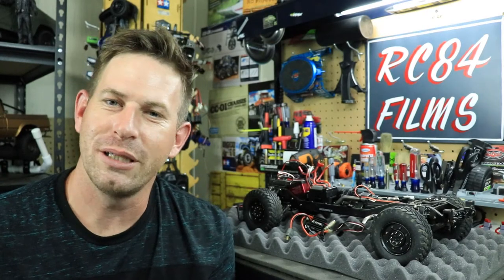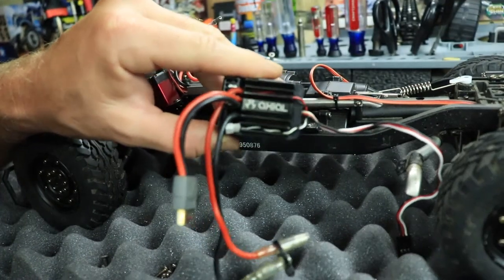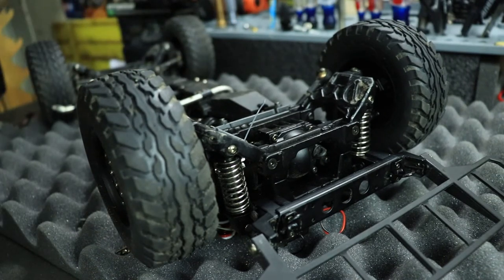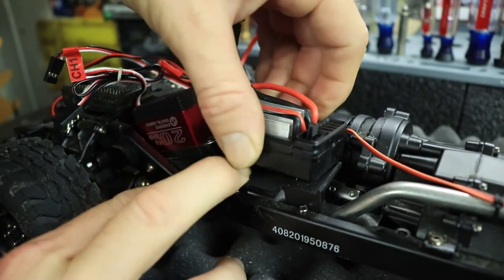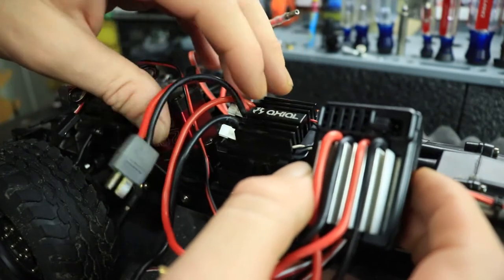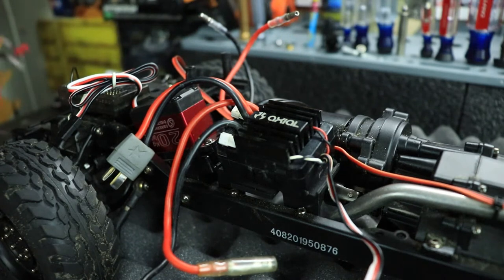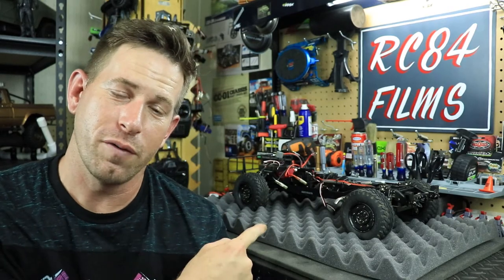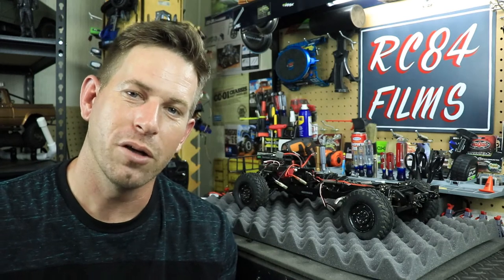RC84Films: PT2 Project Humvee P408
Welcome to Part 2 of the Project Humvee in this video will be putting the new ESC